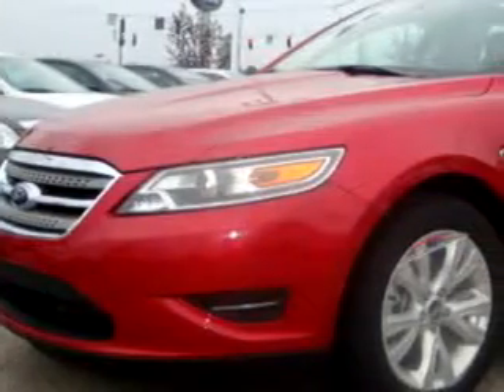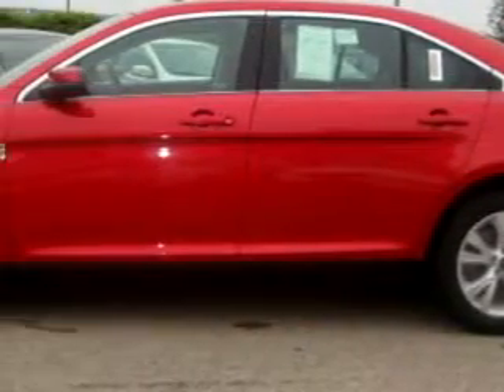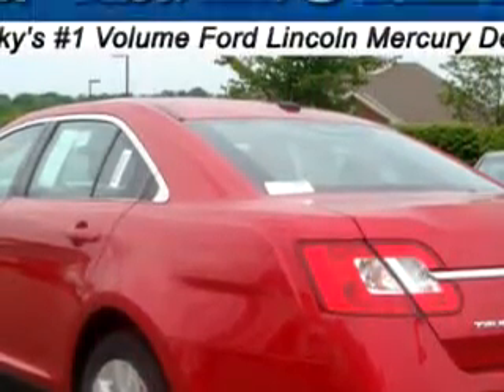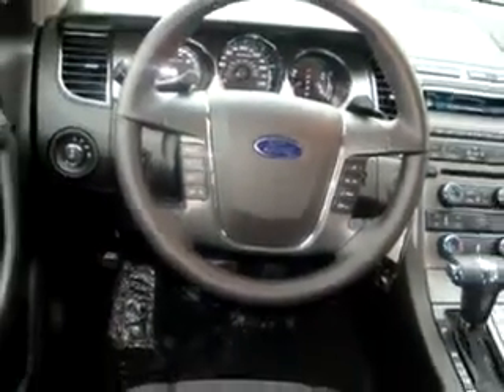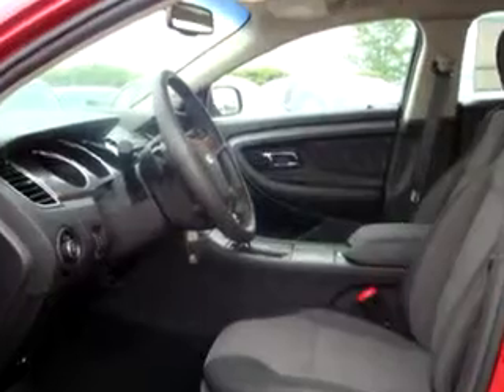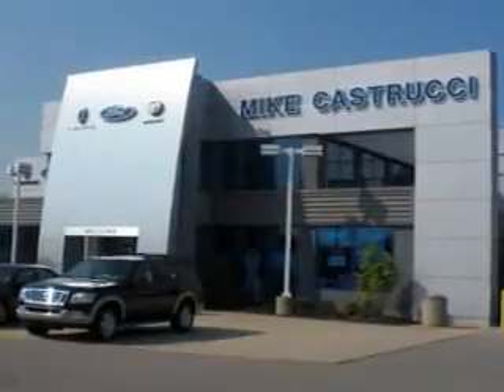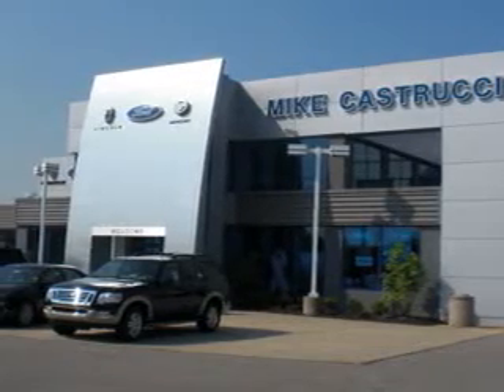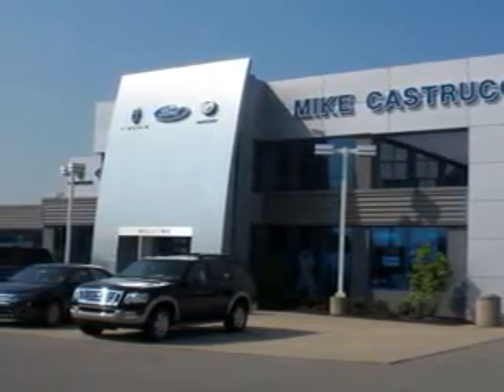SOLD - 2010 Ford Taurus SEL Mike Castrucci Ford Lincoln Merc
2010 Ford Taurus SEL- Imagine driving this Candy Red Metallic 2010 Ford Taurus SEL, equipped with a 6 Cyl. engine and an automatic transmission. Enjoy an impressive 27 miles to the gallon on this great car with features like Side Air Bag System, Cruise Control, Power Door Locks, Power Windows, Anti-Lock Braking System (ABS), Traction Control System, Trip Computer, and much more. Enjoy the drive and have peace of mind in this 2010 Ford Taurus SEL. See us at Mike Castrucci Ford Lincoln Mercury Of Alexandria today!

VIN- 1FAHP2EWXAG168461

Mike Castrucci Ford Lincoln Mercury Of Alexandria

7400 Alexandria Pike